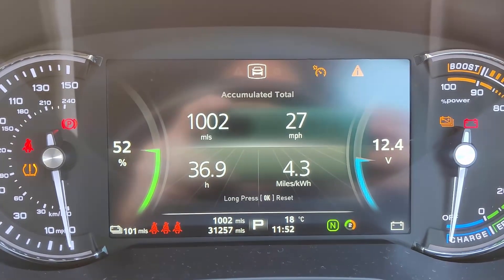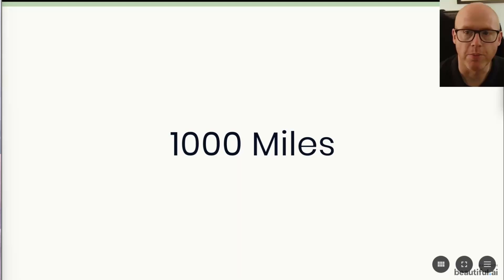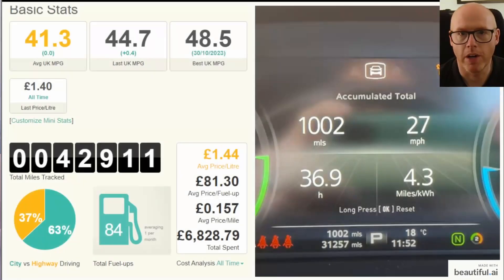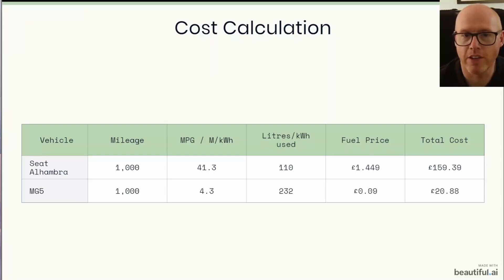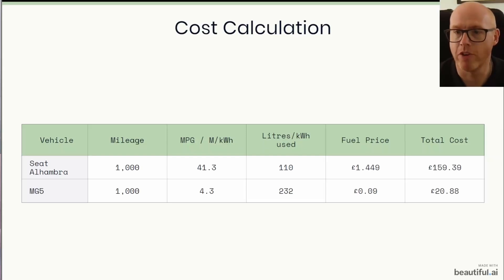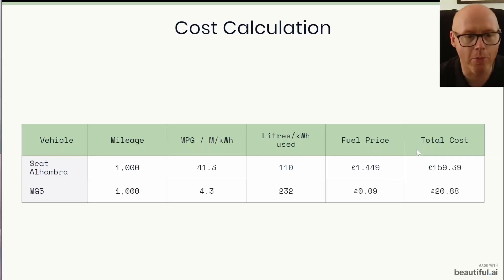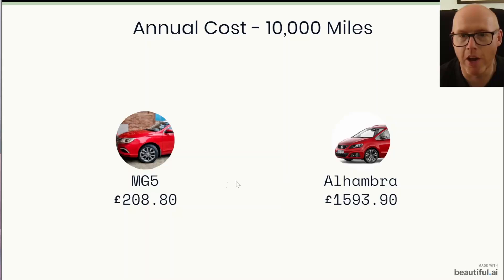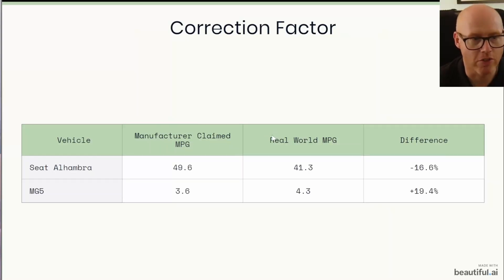Electric Car Running Costs Explained - How Much Money You'll Save Each Month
In this video, we'll share our first 1000 miles of driving, including detailed information on charging costs, energy consumption, and carbon savings.
Join us as we explore the benefits of electric driving and calculate the financial and environmental impact of making the switch.

In this quick comparison I will show you how an electric car has saved us at least £139 in fuel costs and at least 2500KG on carbon emissions, in only 1000 miles!